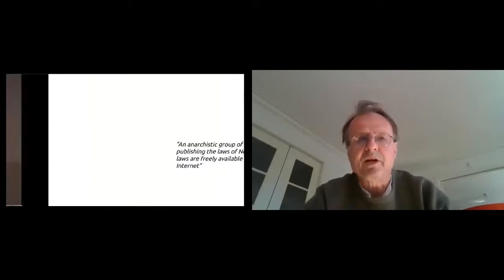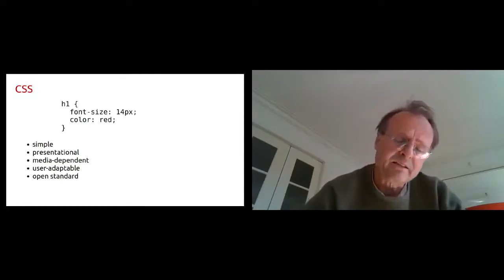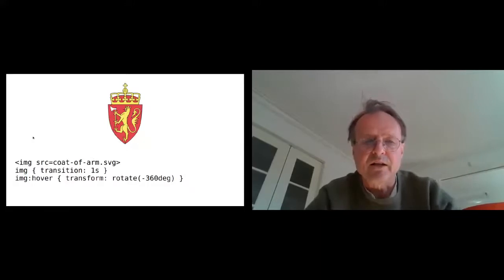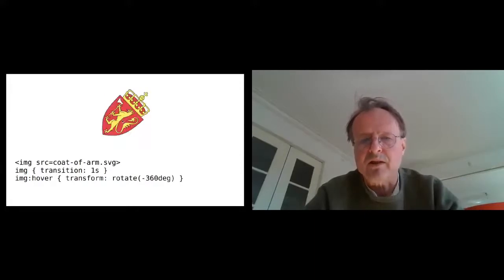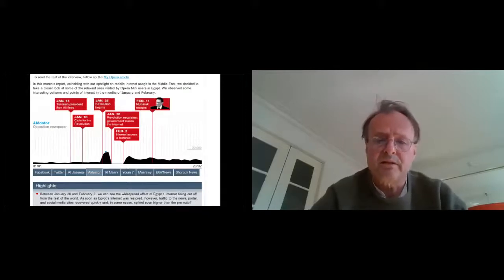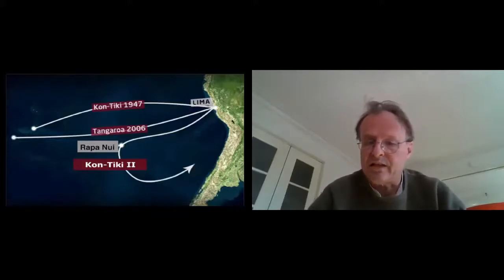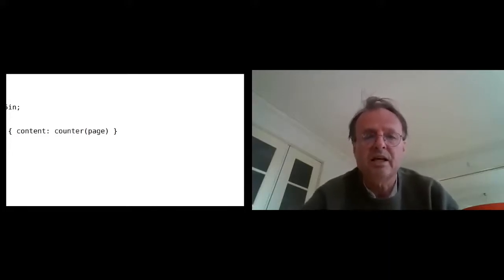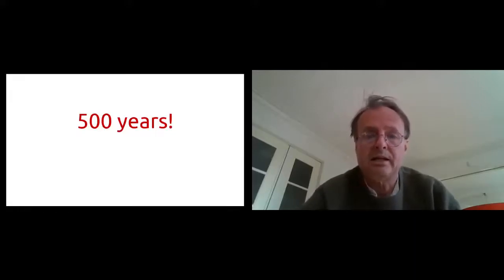Keynote: CSS, public access to information, & producing books from the web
Håkon Wium Lie